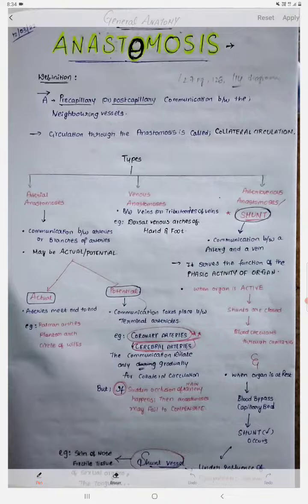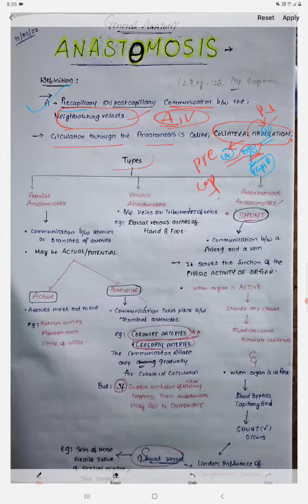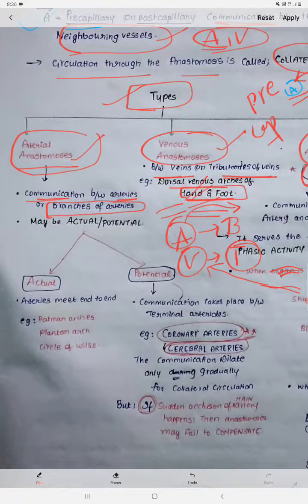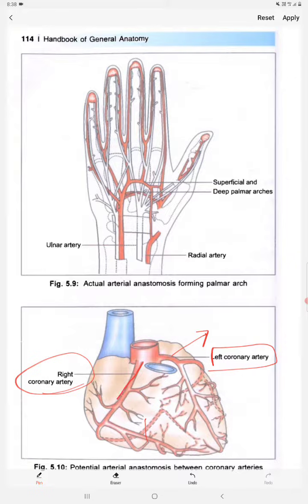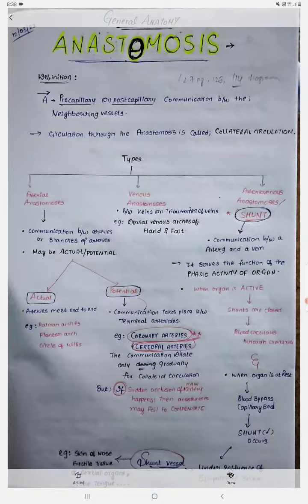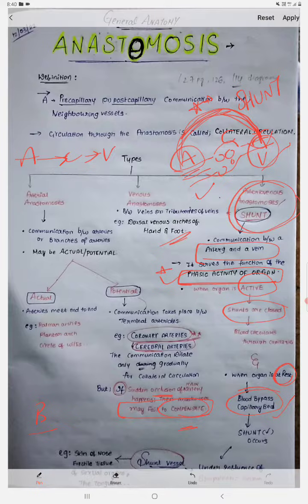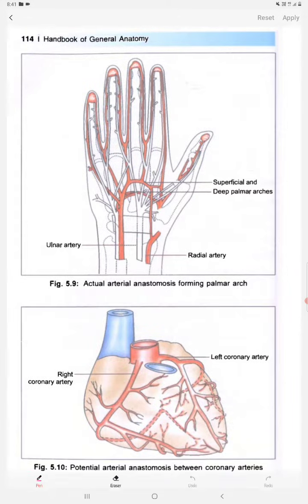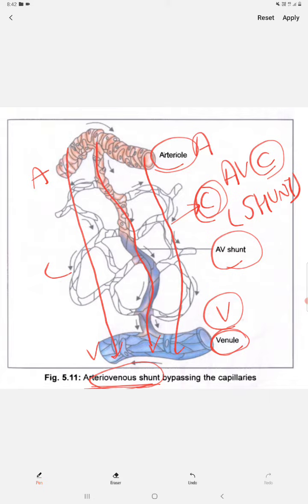ANASTOMOSES General anatomy-8